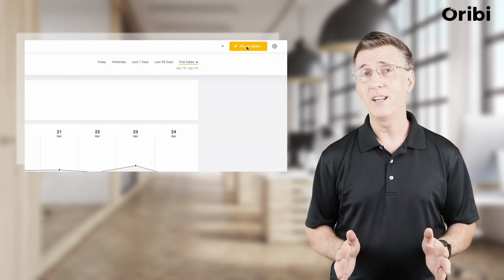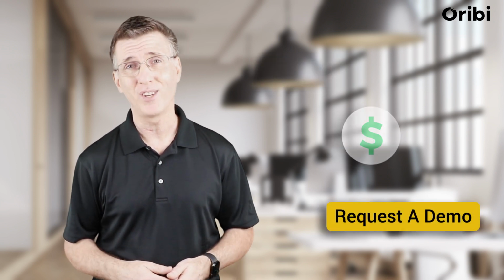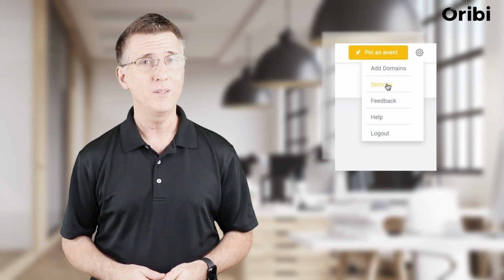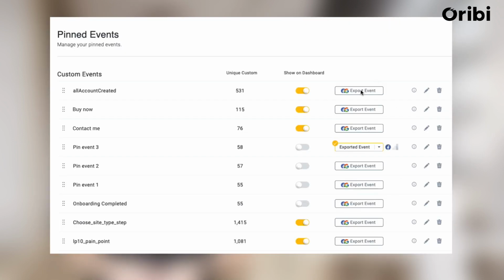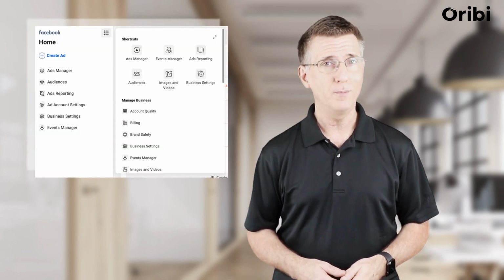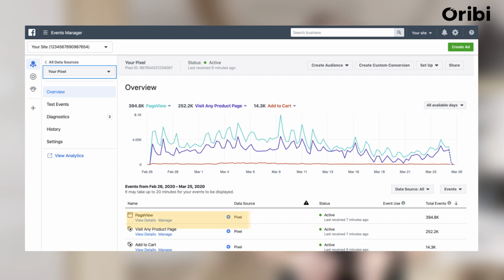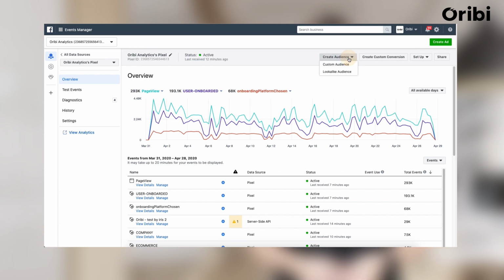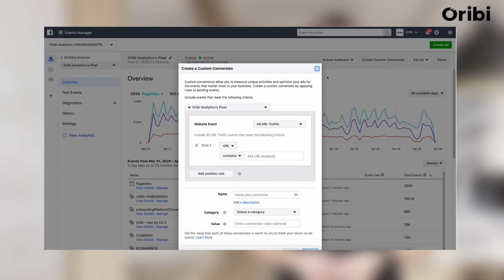Oribi Tutorial I Export Events to Facebook Ads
- build powerful Lookalike Audiences,
- create smarter Retargeting campaigns,
- create Objectives tailored to your business goals, and
- analyze key events to build better ad sets

With Oribi's Export Events feature you can now use any of your visitors' actions in your Facebook Ads account, without having to touch any code.